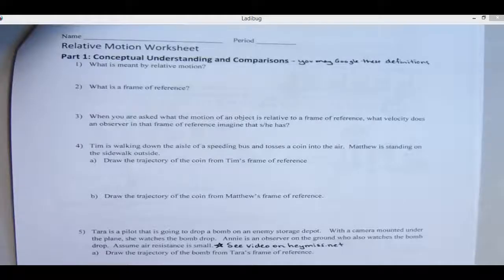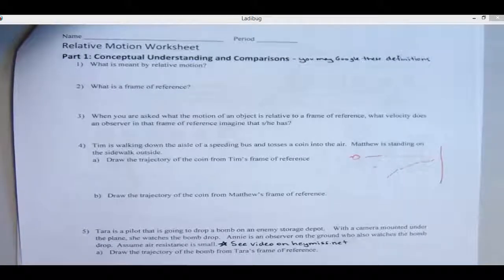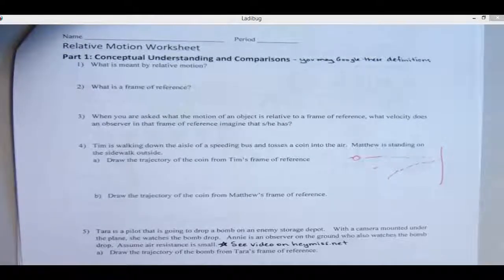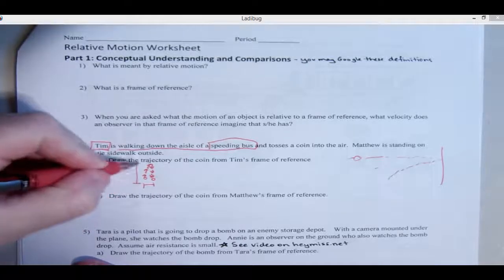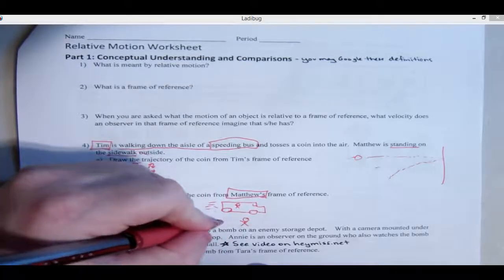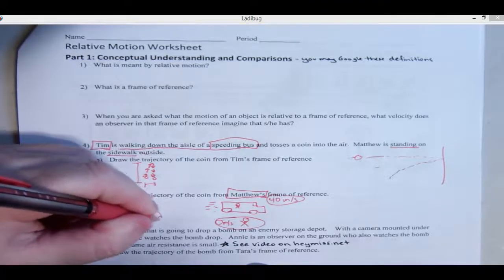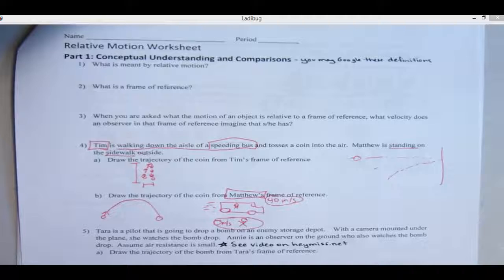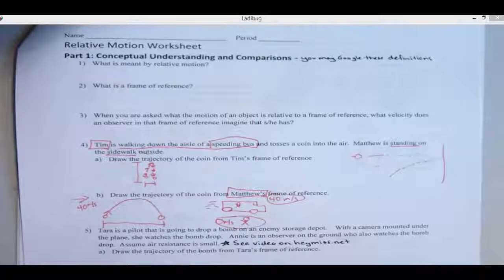Relative motion question 4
We are answering question 4a and b on relative motion